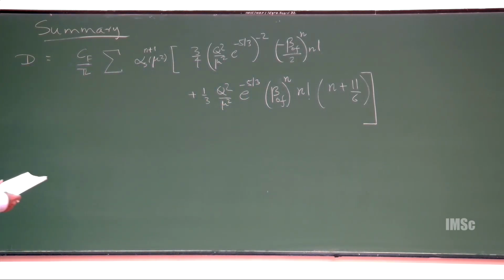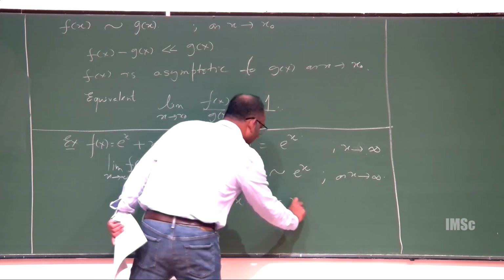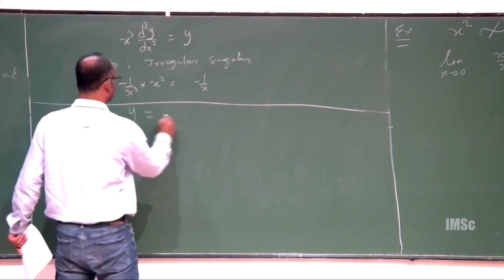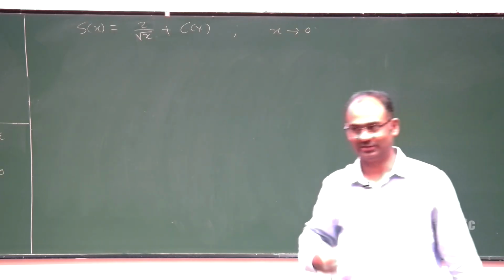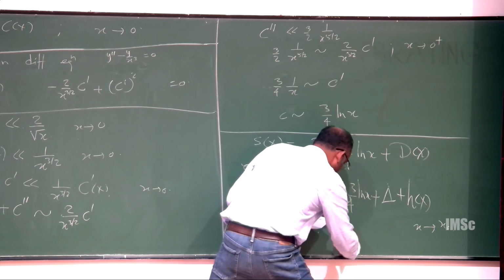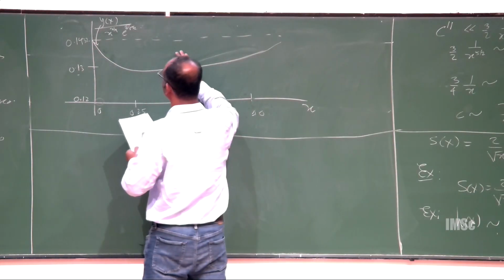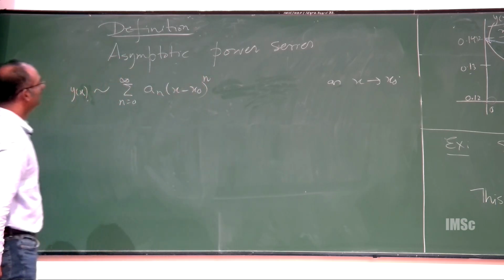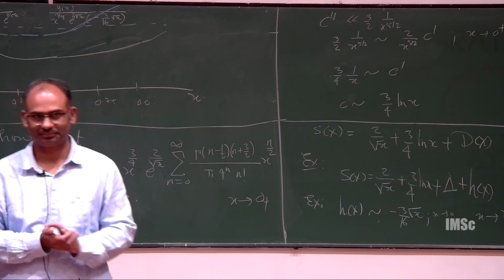Advanced techniques in perturbative QFTs 2 by Anurag Tripathi